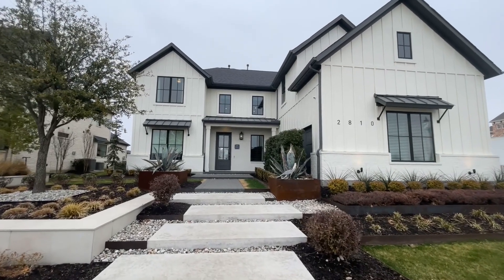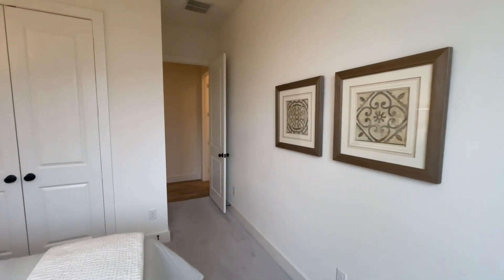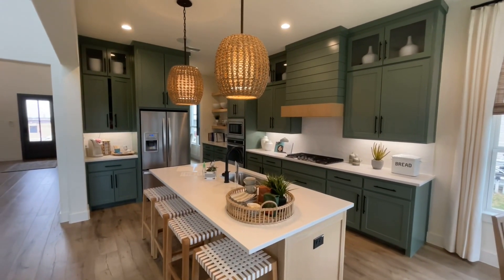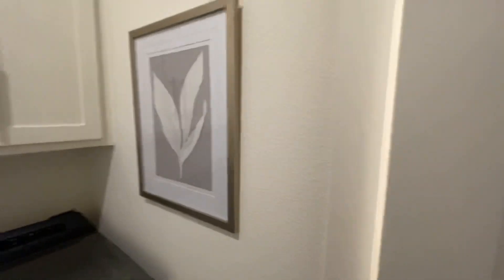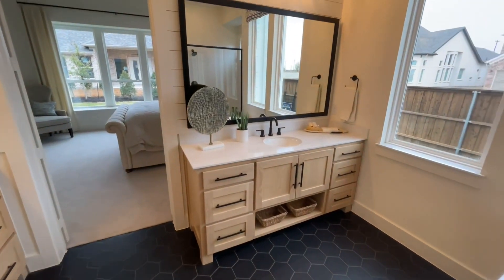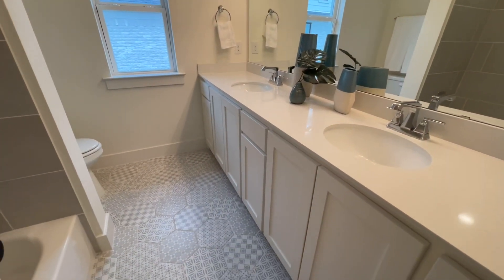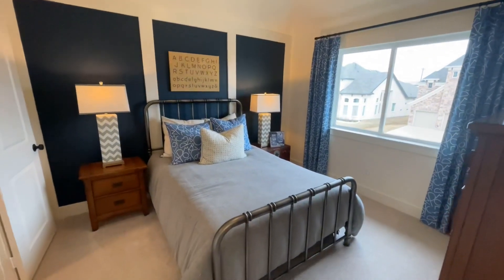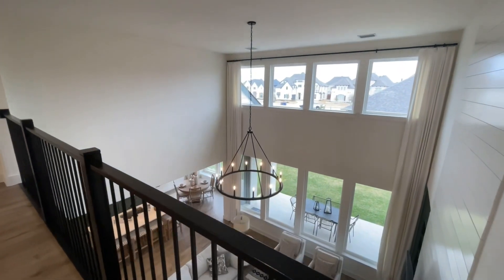Shaddock Homes - Lakes at Legacy - Conroe Model - 4031 Sq Ft - $925,110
This is the Lakes of Legacy community in Prosper, TX. This home is the Shaddock - Conroe model and is starting around $845k. This floor plan is about 3498 sq. ft. and with all of the upgrades will be around 4031sq ft and closer to $1 Million. 5 Bedroom 4 Bathrooms 2 Car Garage 1 Media Room is how it is shown. Standard will be 4 Bedroom 3 Bathrooms 2 Car Garage No Media Room.

Looking for a great realtor in the area?

Quynh Pham
Keller Williams Realty

Anything said in the video are my thoughts and should not be taken as advice or anything concrete. I am someone who loves walking through model homes and seeing what's new and hip.